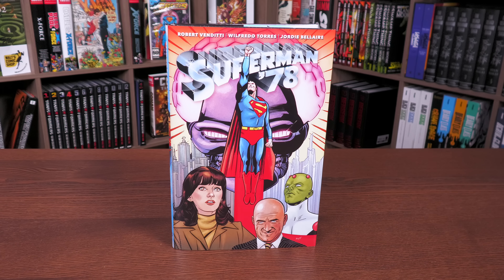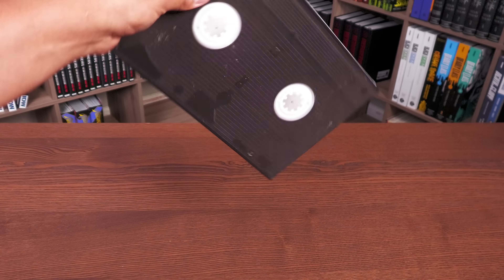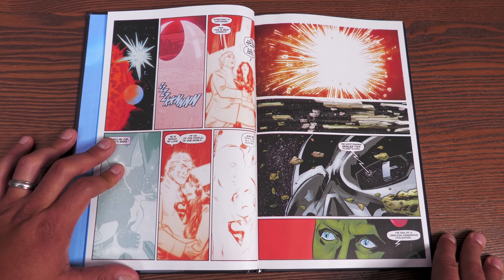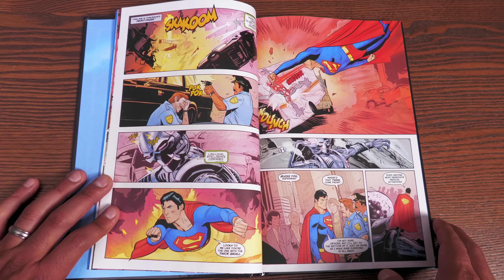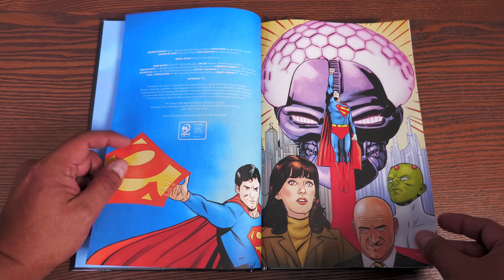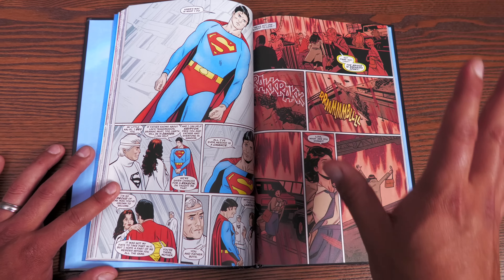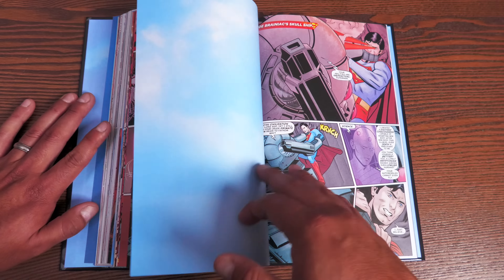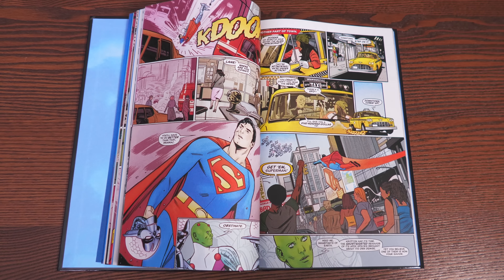Superman '78 Hardcover Overview | Review | One of the best Graphic Novels of 2022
Today I do something a little bit different.  I wanted to not only do an overview of Superman '78 Hardcover from DC comics, but also do a Spoiler Review of the story!  This is a direct sequel to the Richard Donner Superman film. Truly one of the best books I've read this year!

Start   -         00:00
Spoilers   -   10:09